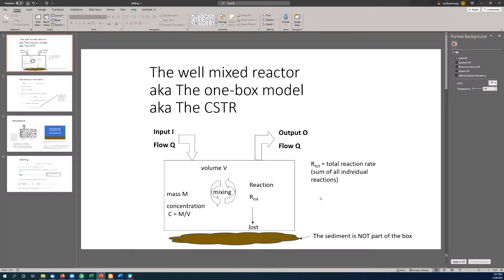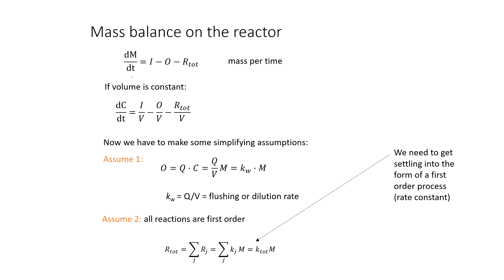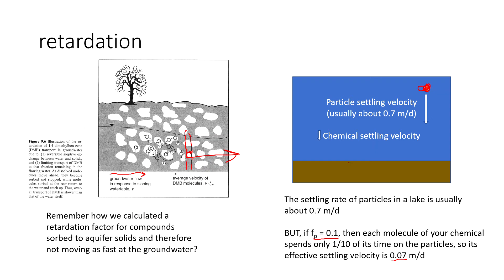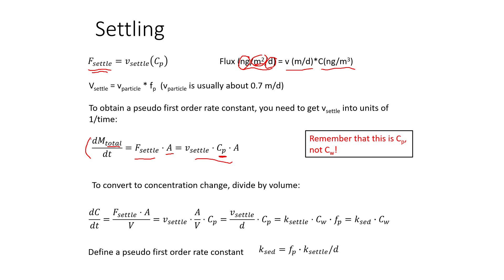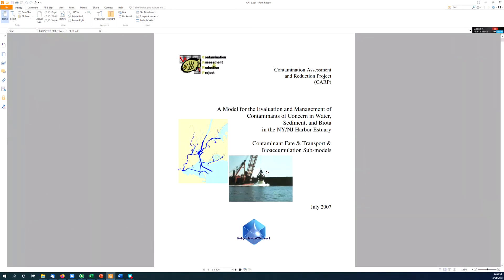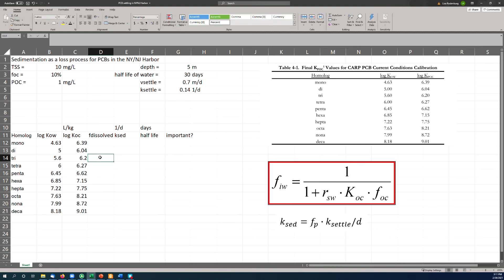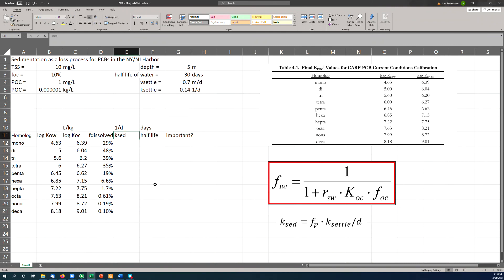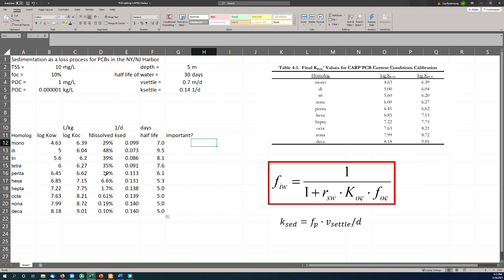Practice problem: settling of contaminants with particles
Dr. Lisa explains how to calculate a first-order rate constant for the settling of your chemical with the particles in the water column of a lake